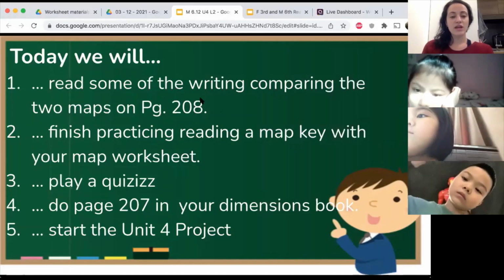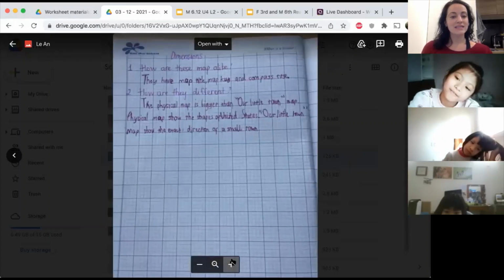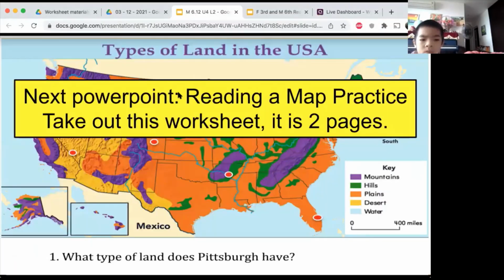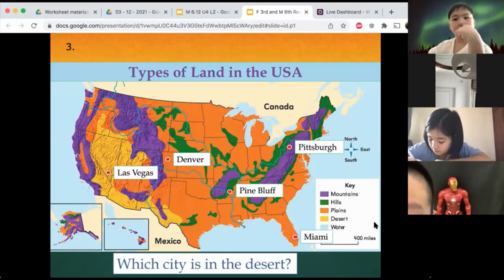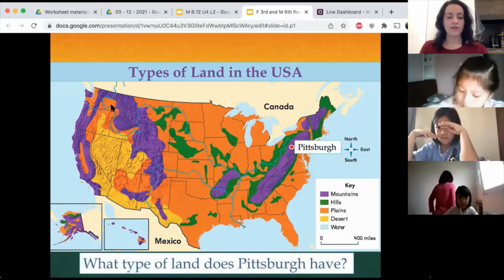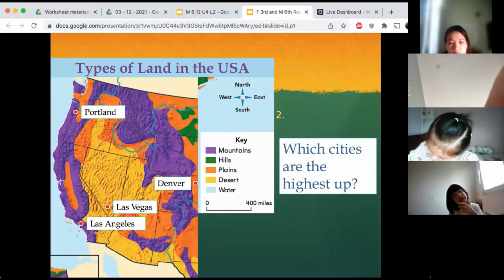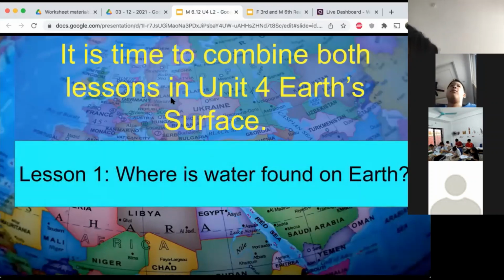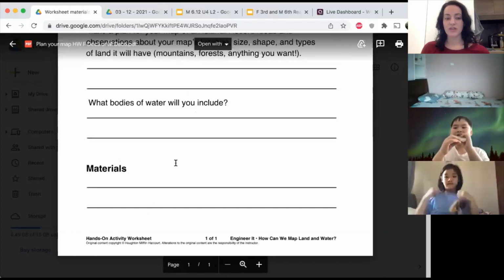MAPS 2E8 SCIENCE 06 12 21